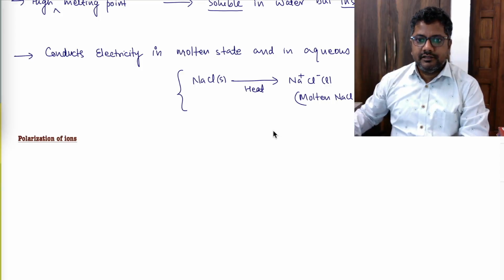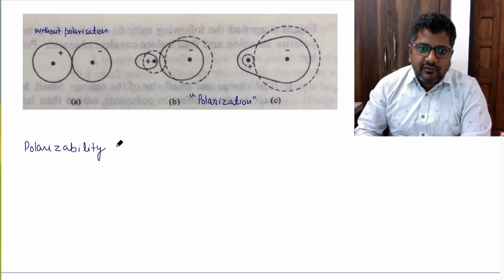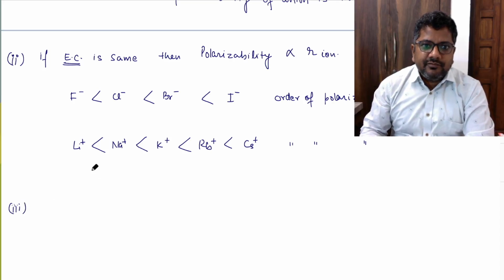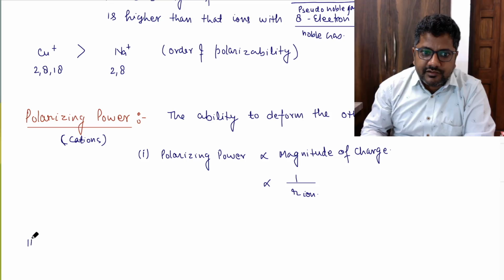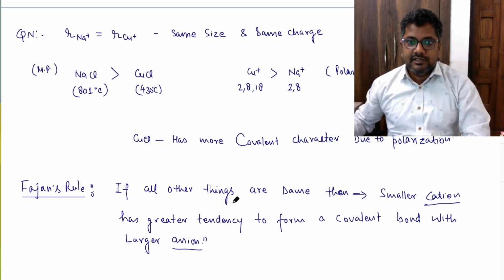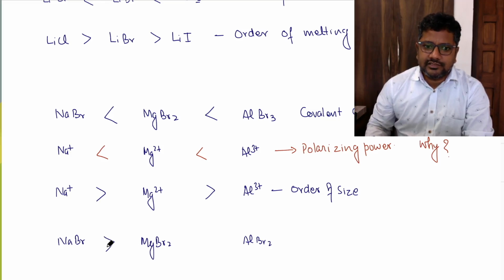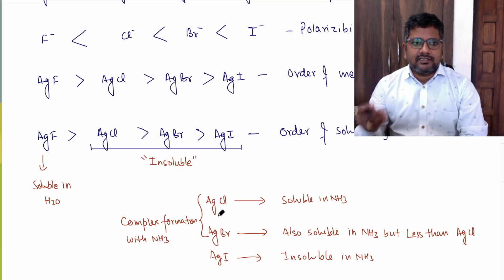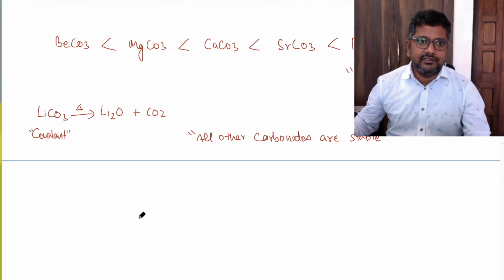CHEMICAL BONDING 3| POLARISATION AND FAJAN RULE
BSC | IIT-JEE | NEET | JRF-NET |